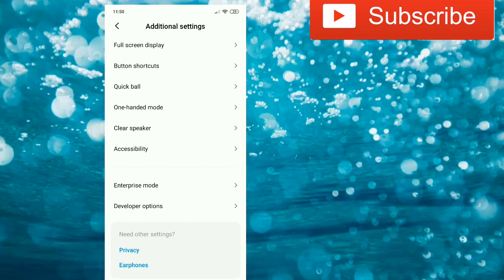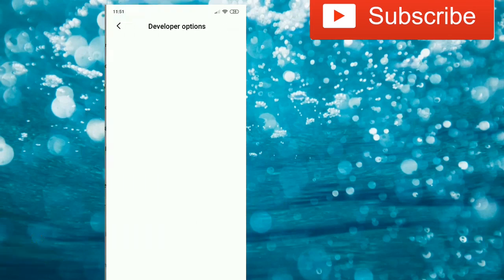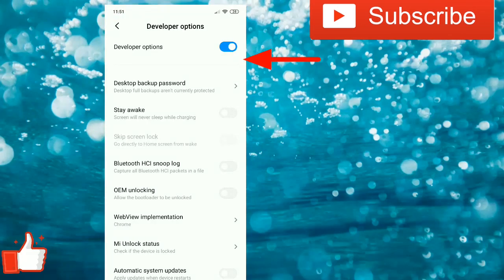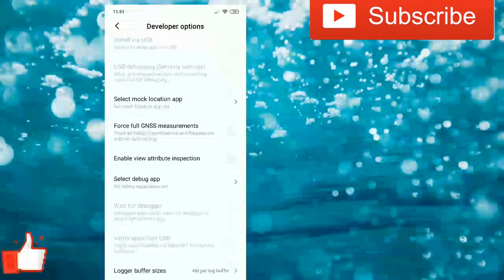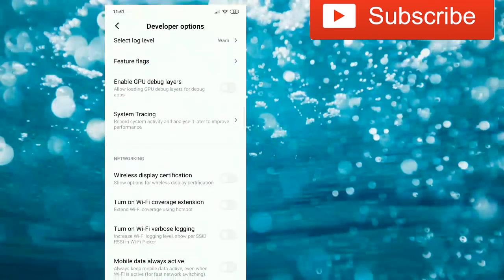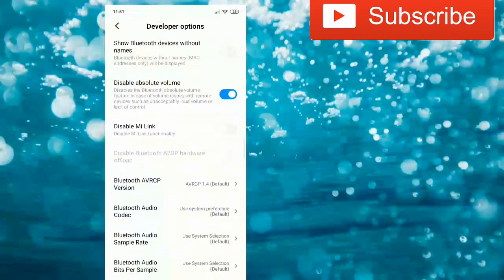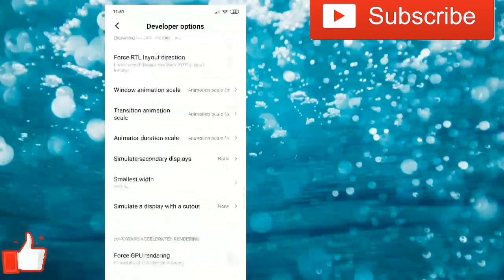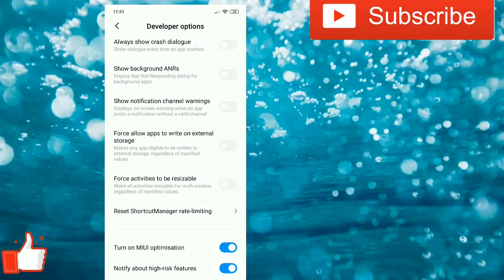play store se app sd card me download kaise kare | play store se app memory me download kaise kare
Cover Topics

play store se sd card me kaise download kare
play store se app sd card me kaise download kare
sd card mein play store se app download kaise kare
play store ke app sd card me kaise download kare
playstore se sd card me apps kaise download kare
play store ki app memory me kaise download kare
play store se memory card me kaise download kare
download app on memory card,app in memory card
play store app in memory card
download apps on memory card
install playstore app in memory card